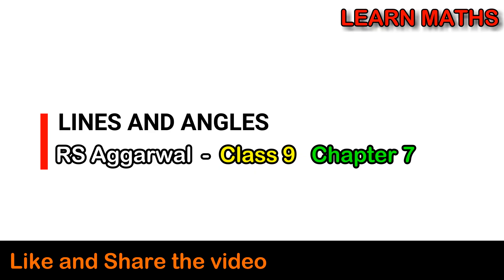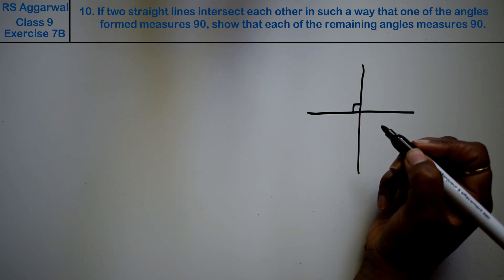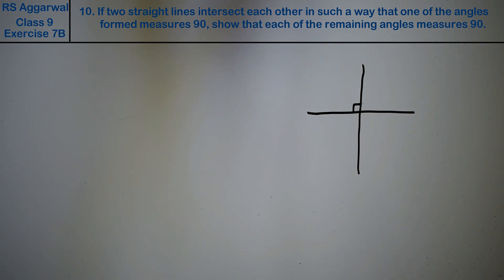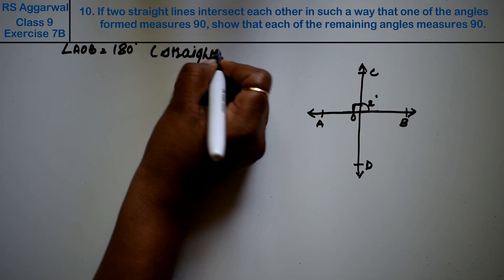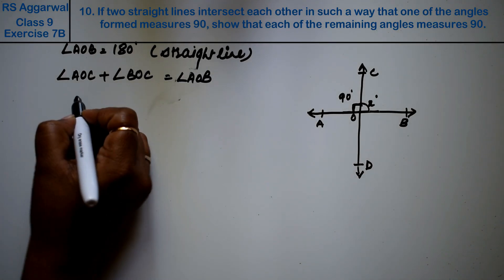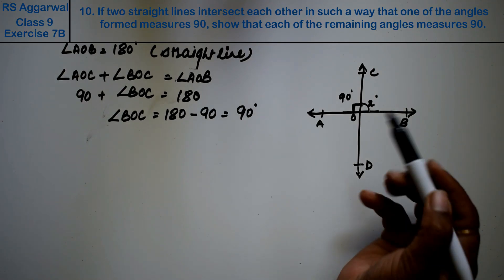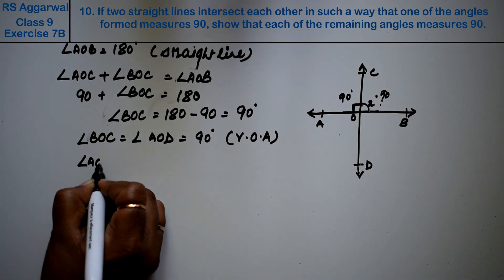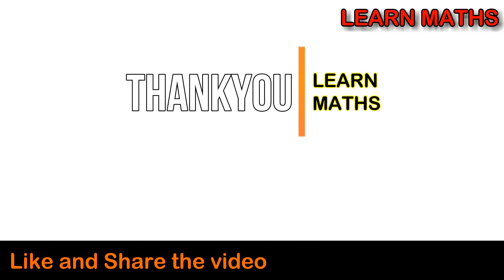Lines and Angles| Class 9 Exercise 7B Question 10 | RS Aggarwal | Learn Maths